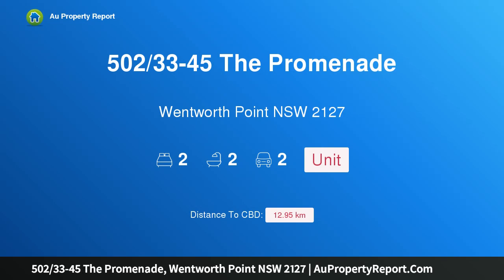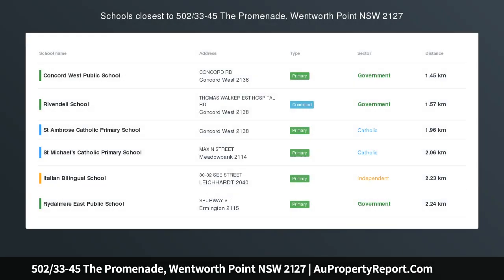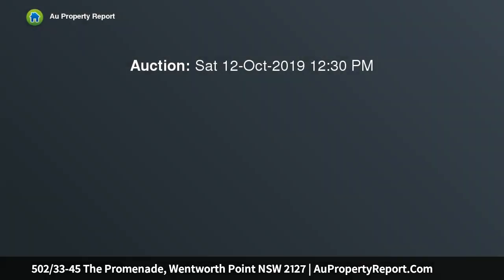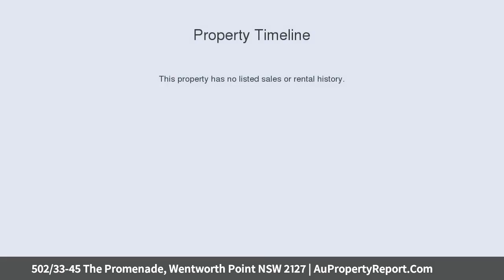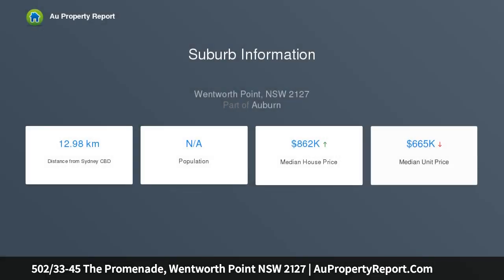502/33-45 The Promenade, Wentworth Point NSW 2127 | AuPropertyReport.Com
502/33-45 The Promenade, Wentworth Point NSW 2127
Property Type: unit
Bedrooms: 2
Bathrooms: 2
Car Space: 2
WATER VIEWS - MUST BE SOLD!